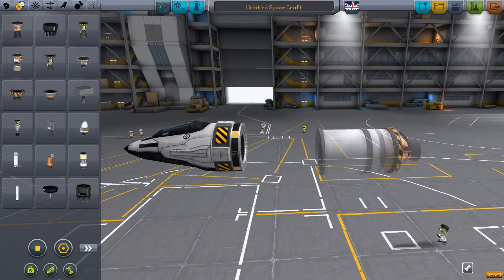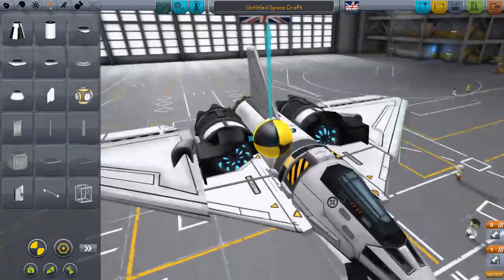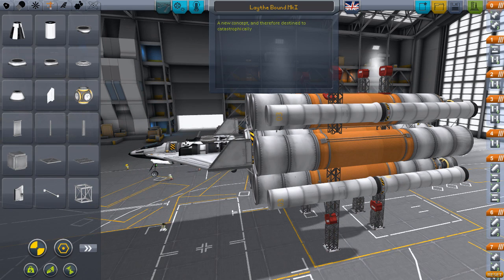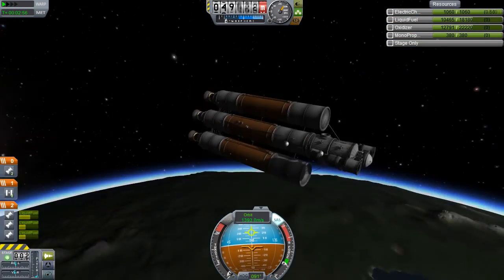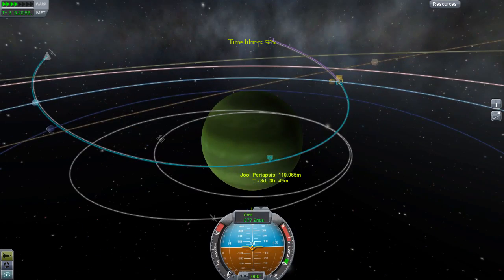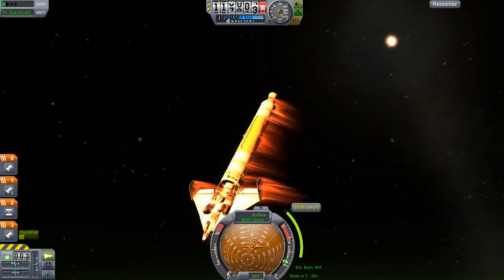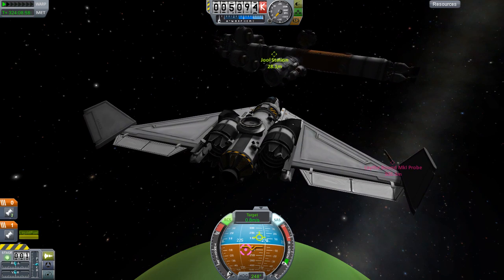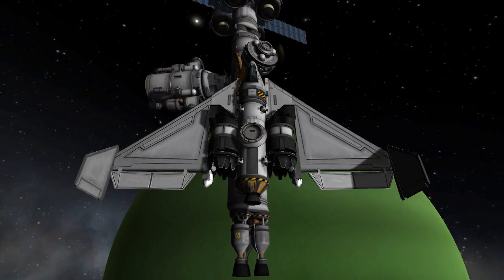Space Tourism - Episode 8 (Kerbal Space Program)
Tourism in Space! What more could you want? In this series, Harv will create a network of bases and space stations in and around the Jool System so that celebrity Kerbals can go on expensive holidays to the far reaches of the Solar System.